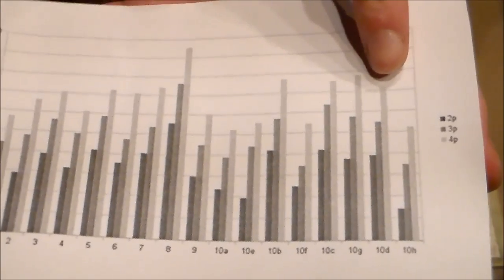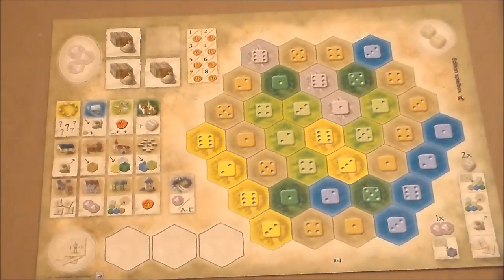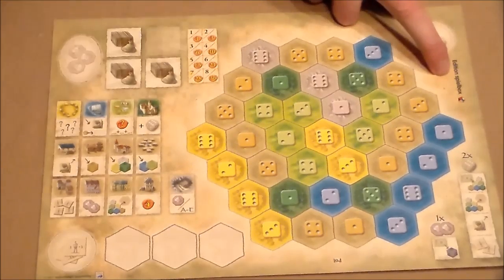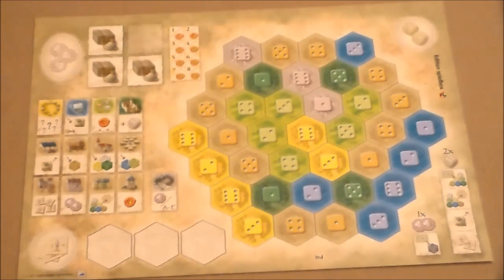The Castles of Burgundy: New Player Boards Review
Rating: Adds a lot of replayability, but isn't a necessary purchase. Only buy if you have tried the basic game and really like it. Designer: Stefan Feld
Publisher: W. Nostheide Verlag